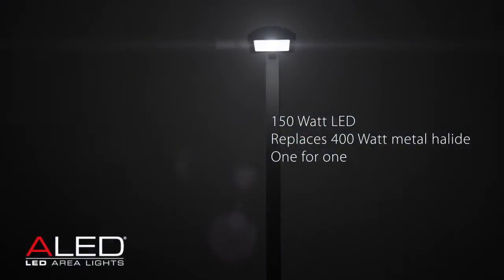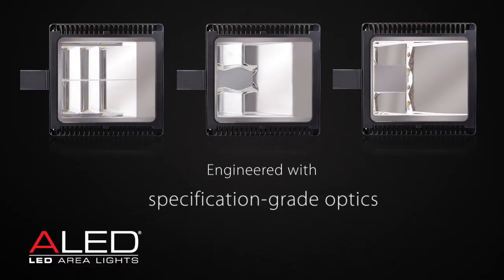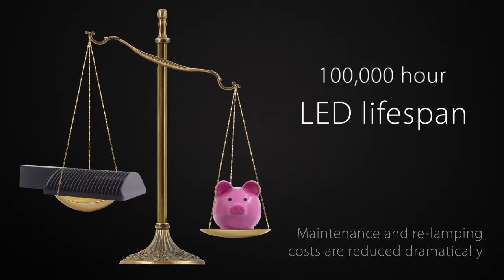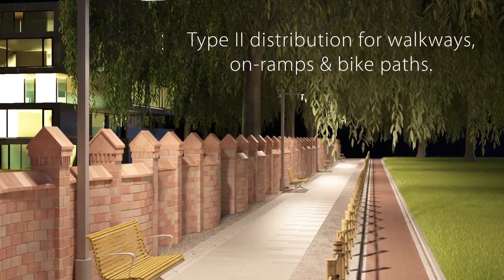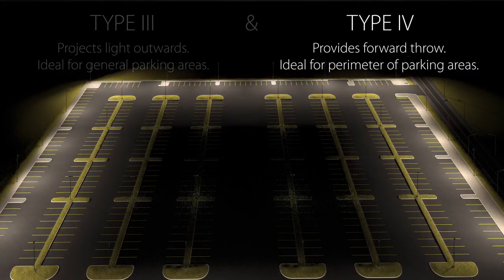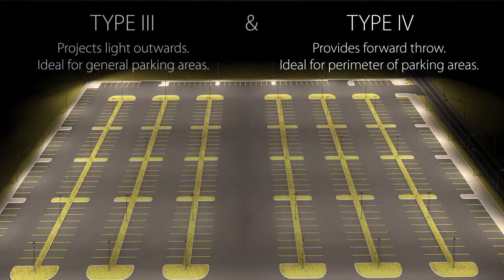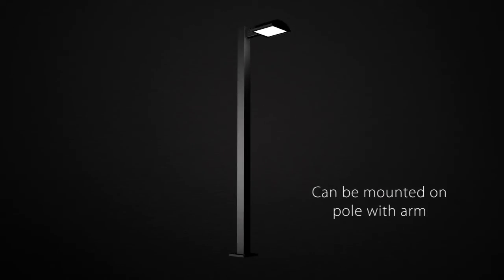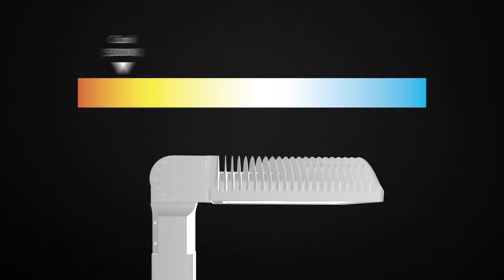RAB ALED150 - 150 Watt Area Light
RAB Lighting’s 150 watt LED area light replaces 400 watt metal halide fixtures one-for-one. ALED150 is precision-engineered with specification-grade optics that deliver clean, uniform light without glare. This high-efficiency fixture reduces energy consumption by 66%.  Plus, with a 100,000-hour LED lifespan, maintenance and re-lamping costs are reduced dramatically. ALED150 is available in IES distribution Types Two, Three and Four. Type Two provides a lateral distribution that’s best for wide walkways, on-ramps and bike paths. The Type Three distribution projects light outward and is ideal for roadways, general parking areas and any lighting application where a large pool of light is required. Type Four provides a forward-throw of light that produces a semicircular distribution and is especially suited for mounting near the sides of buildings, around the perimeter of parking areas or street intersections.

78, 105 and 125 watt models are also available, which provide additional lighting design options for a wide range of applications.

The fixture can be mounted on a pole with an arm or optional Slipfitter.  Its effective projected area (EPA) is just point-seven-five.  ALED is available in bronze and white color finishes and three-color temperatures: cool, neutral and warm.  Factory installed photocell and wiring for bi-level operation are also available as options.

The ALED150 also comes with RAB’s industry-leading, No compromise, Five-year Warranty that covers light output, color stability, driver performance and paint finish.  Simple comprehensive and valuable, the RAB LED Warranty ensures that your investment is protected.